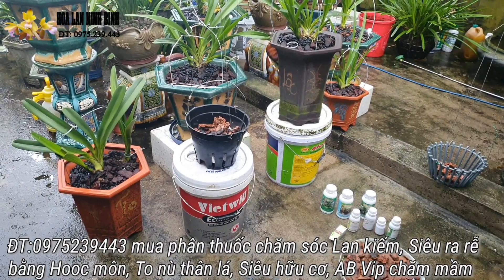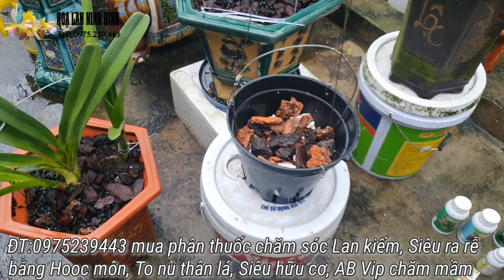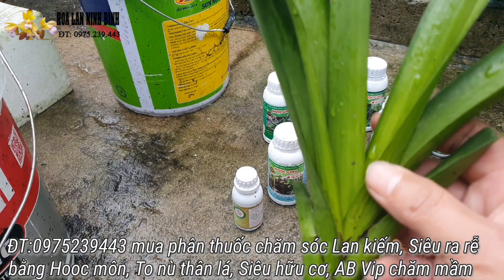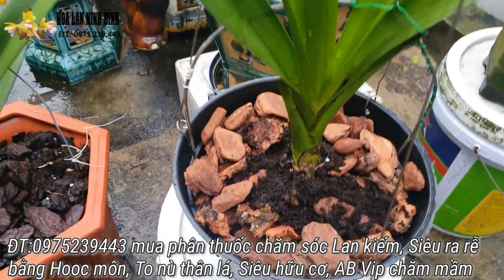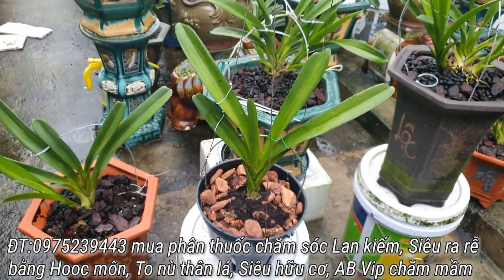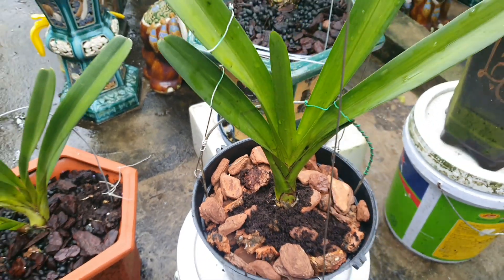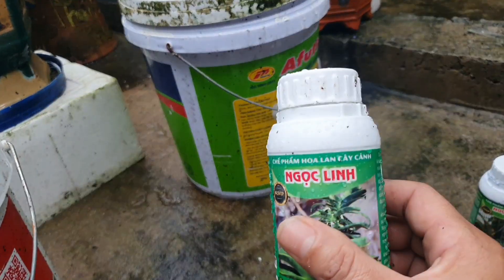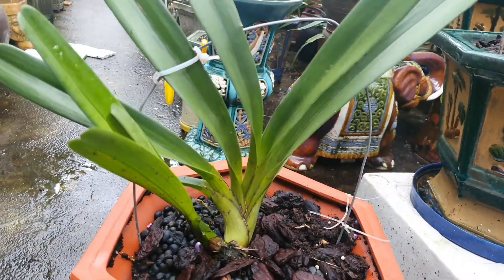Lan kiếm. Tách, trồng, chăm sóc lan kiếm Toàn Tập